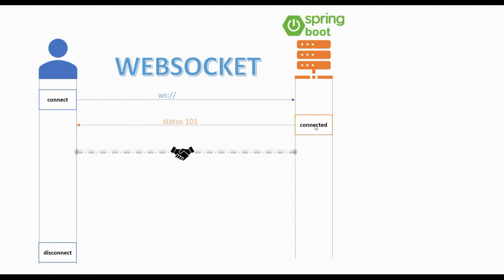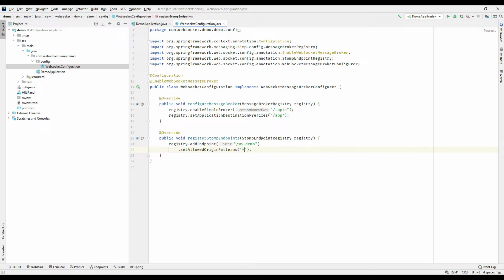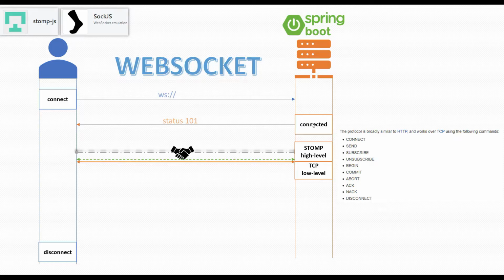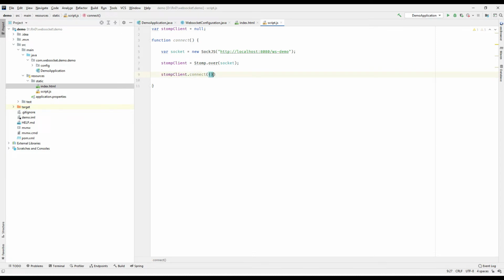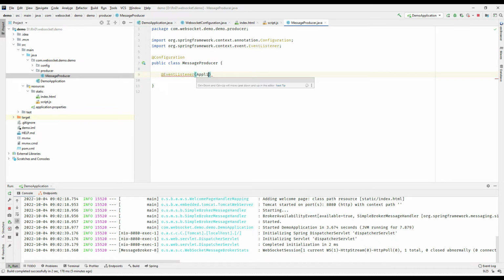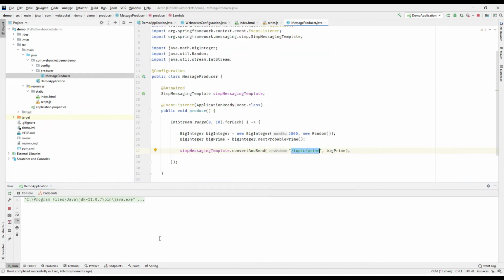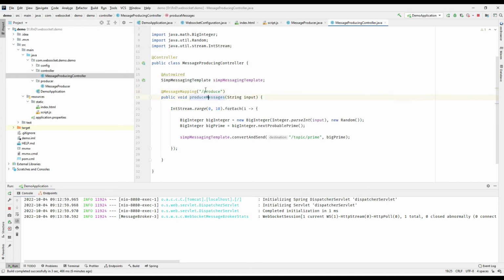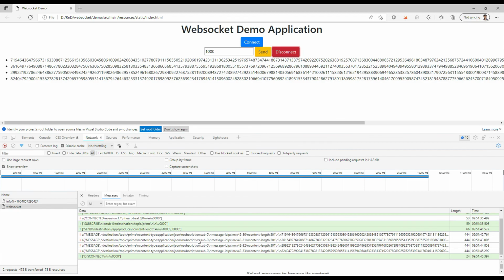Websockets development with springboot and javascript Websocket Demo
This video covers creation of websockets using springboot and javascript.
Mainly covers information on below topics
1. What are the real time use cases of Websockets
2. Why we should go for websockets
3. Difference between HTTP and Websockets
4. What is STOMP and use of stomp when working on websockets.
5. Client side libraries to create websockets
6. Websocket code implementation using spring boot and javascript libraries.